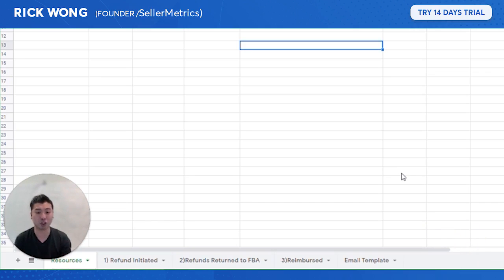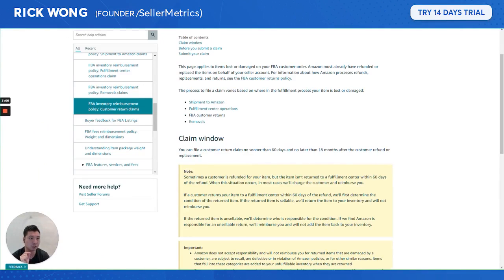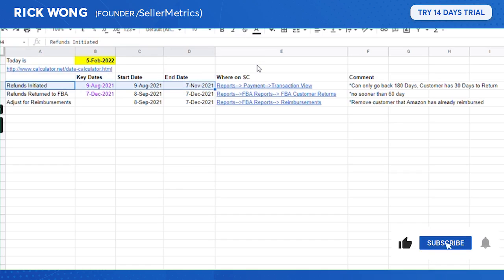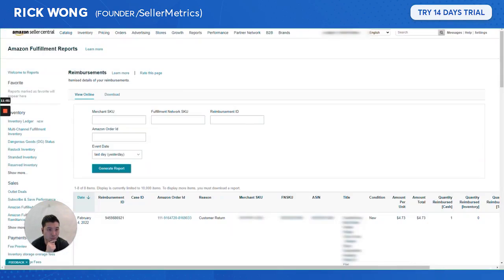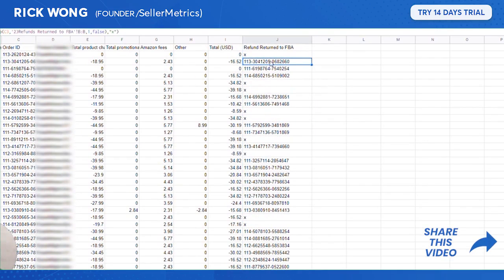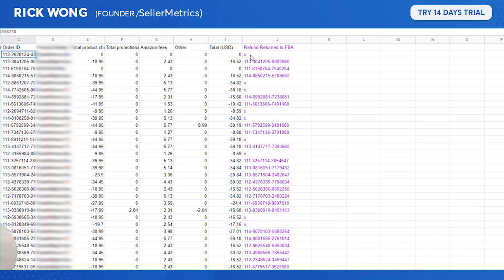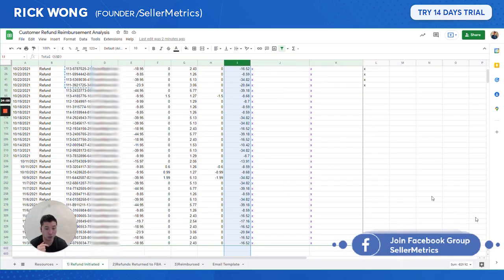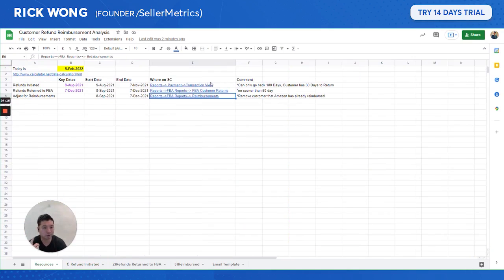Step by Step Amazon FBA Customer Return Reimbursement (Get Money Back from Unreturned Returns :)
Don't you hate it when a customer returns your item? Yeah, I know it's par for the course when selling on Amazon.

BUT do you know that if an Amazon customer does not return the item after a certain period you can claim this money back?

In this video, we will do step by step by going through how to go through your reports and lower your Amazon customer returns cost.

SellerMetrics offers:
▶ Manual Optimizations
▶ Unified Marketplaces